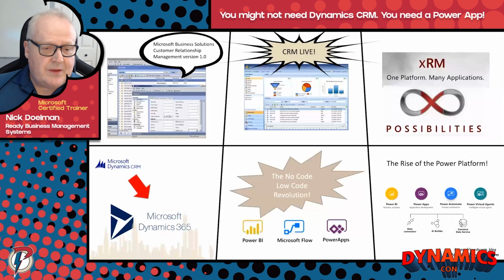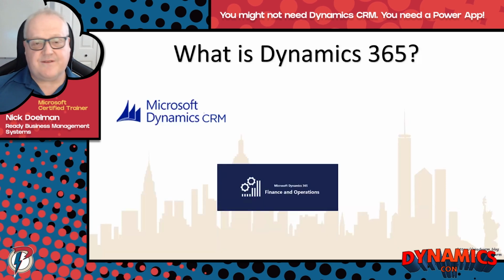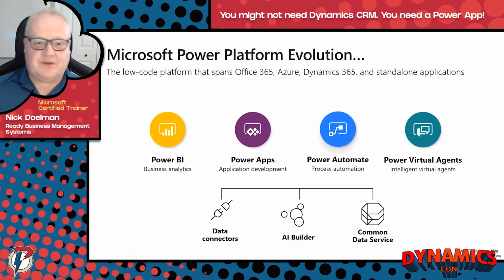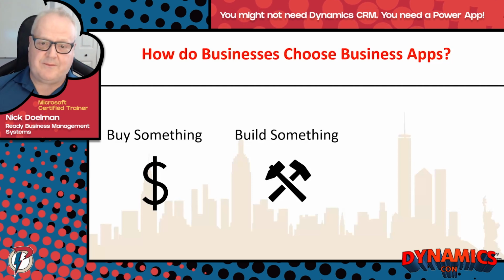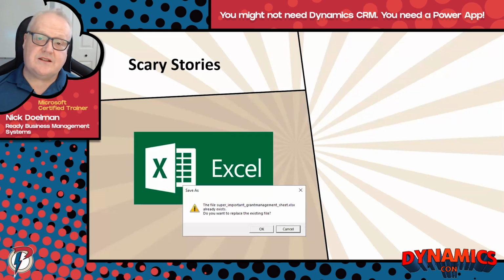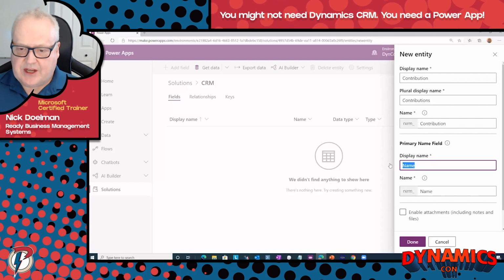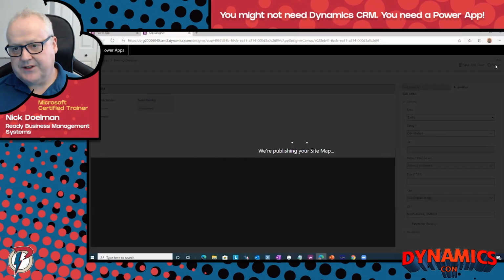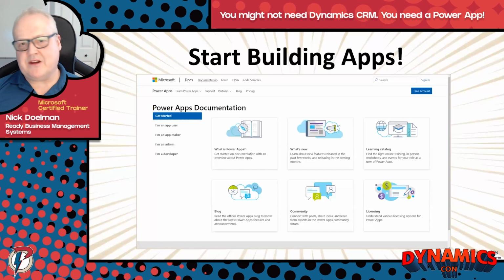Nick Doelman - You Might Not Need Dynamics CRM. You Need a Power App!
You Might Not Need Dynamics CRM. You Need a Power App!
DynamicsCon 2020 - Power Platform